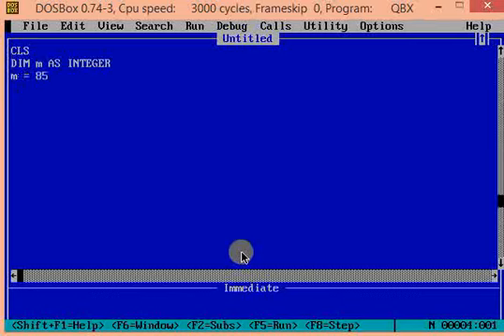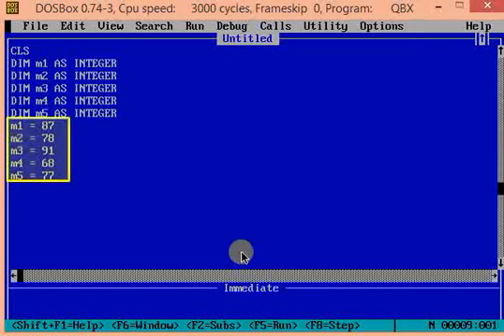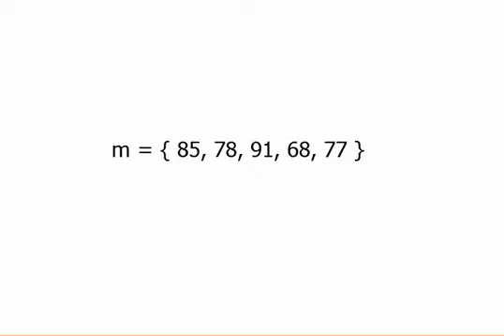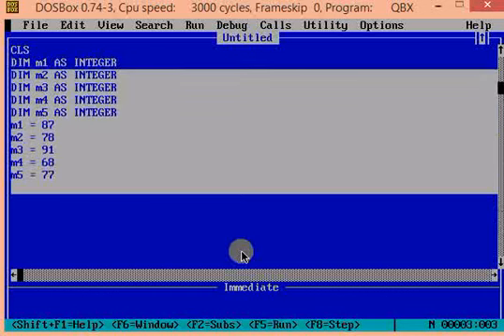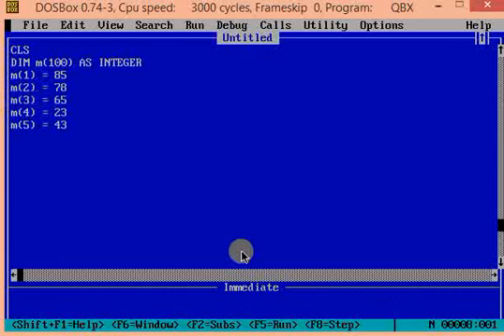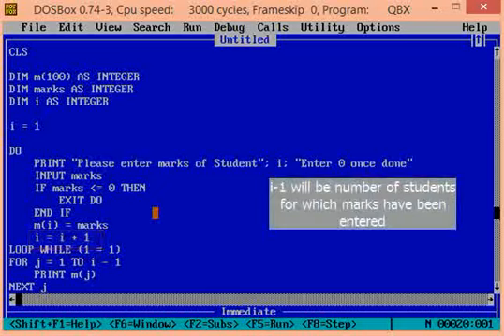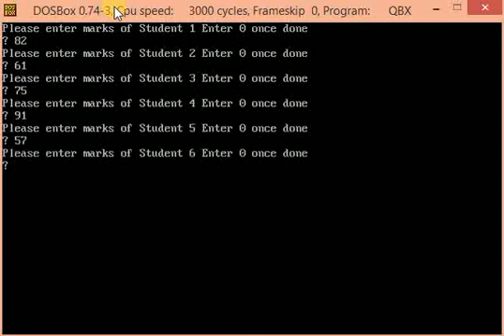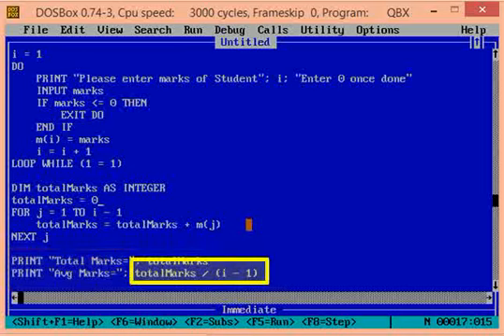video 13 - Array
This video talks about array in QBASIC.